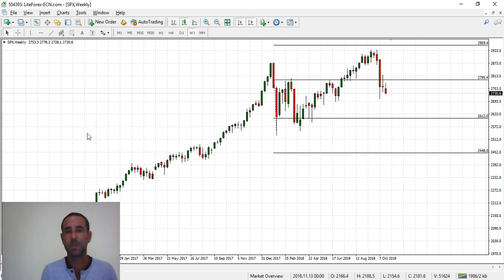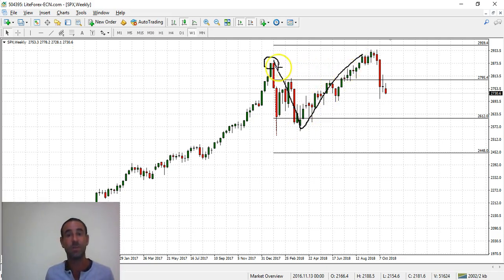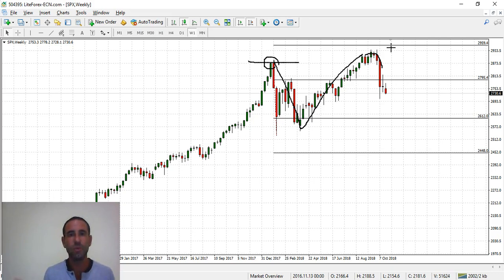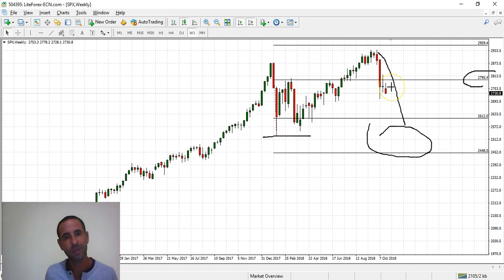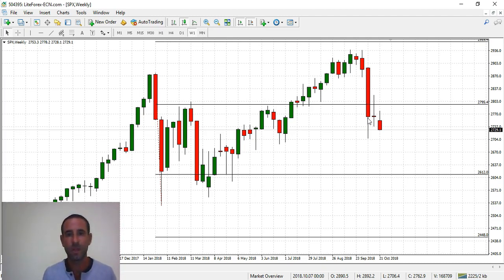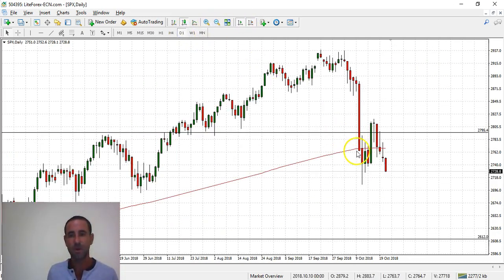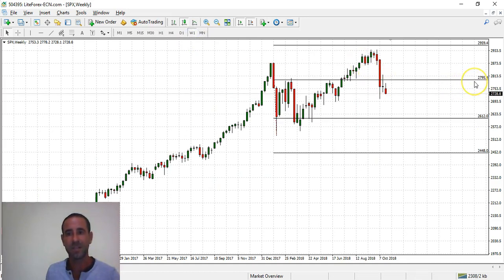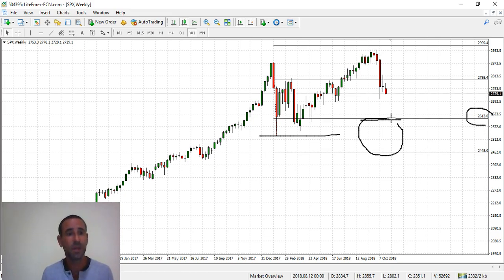S&P500 (SPX) Negative sentiment is escalating. Aiming at the next major support key level of $2612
The S&P500, as well as the equity market in general, are under heavy negative sentiment lately. According to my technical picture, it's getting increasingly evident that there's a lot more downside potential in the pipeline. Aiming at the next major support key level of $2612 is my game plan. Check it out.

Risk Warning: Trading on financial markets carries risks